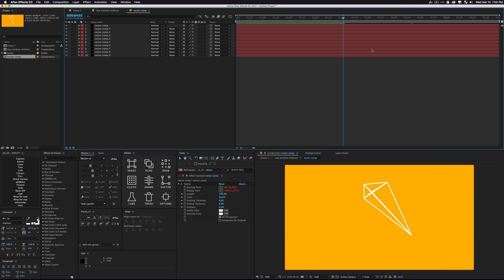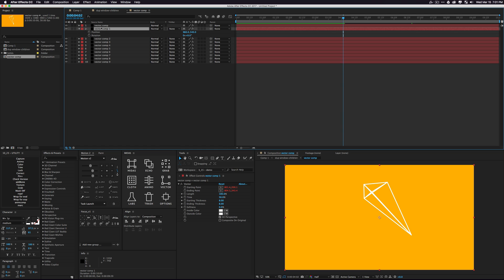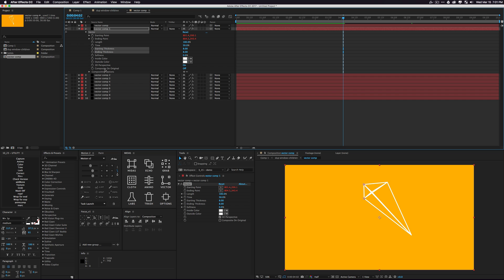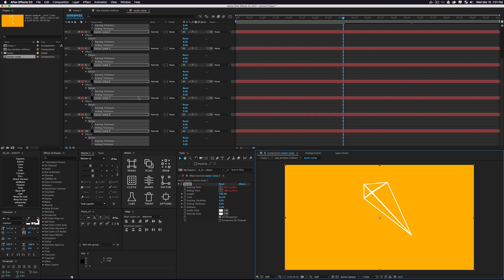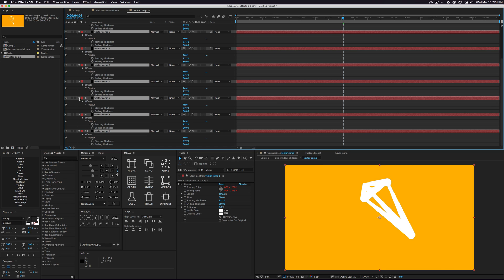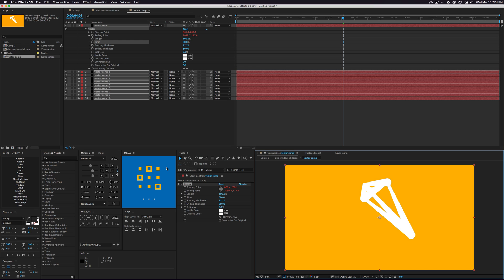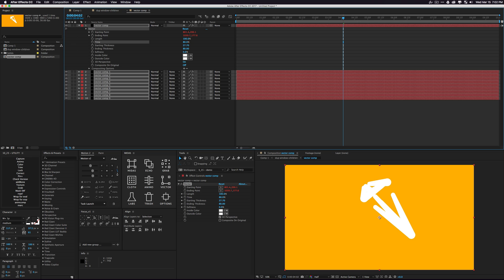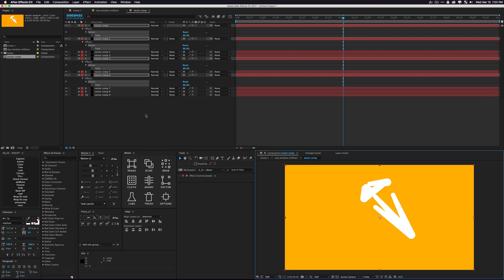What is MIDAS? - Grab [7 of 10]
DESCRIPTION:
With Midas your keyframes simply do more. Use 6 powerful core tools (Animo, Cloth, Echo, Grab, Midas and Vector) to animate and design anything.

Helpful features like Labs and Instant Update are built in to maximize your time and enhance your animations. If you’re ever stuck, you can stop by the Livestream to ask questions, learn new techniques and discover fresh Labs.

Midas is massive and the uses are truly endless. No amount of examples will replace exploring and using the tool yourself. Download a free 7-day Trial and start seeing what your keyframes can really do.